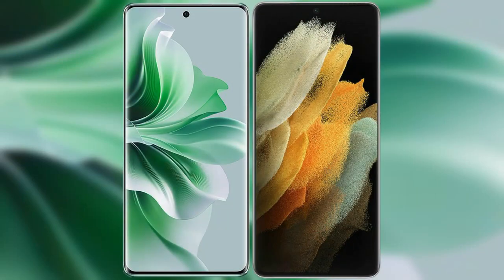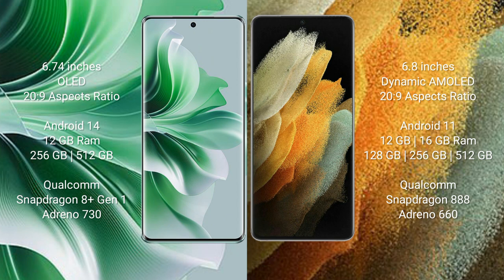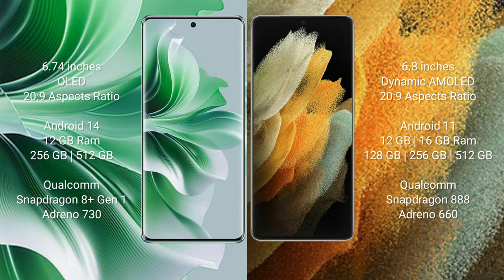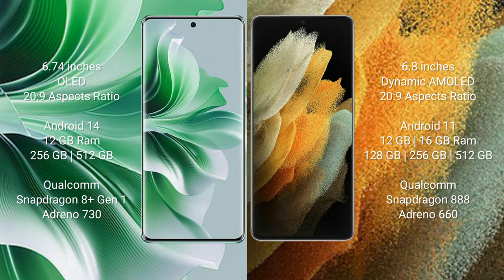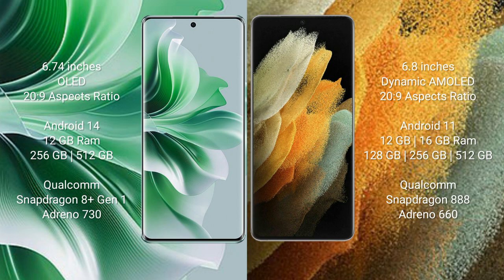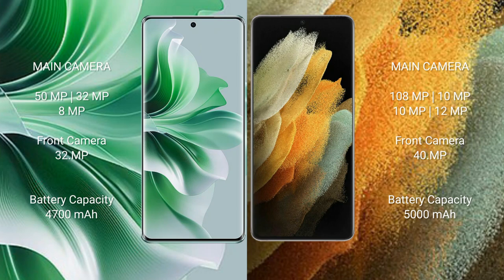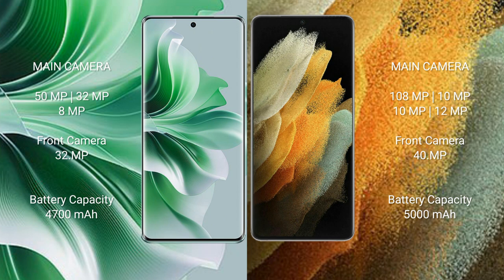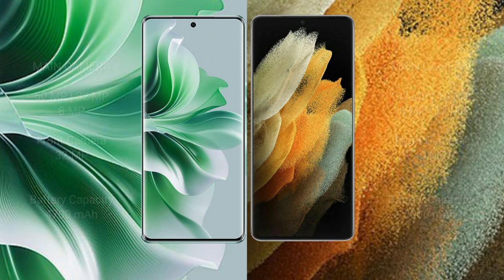Oppo Reno 11 Pro vs Samsung Galaxy S21 Ultra Review